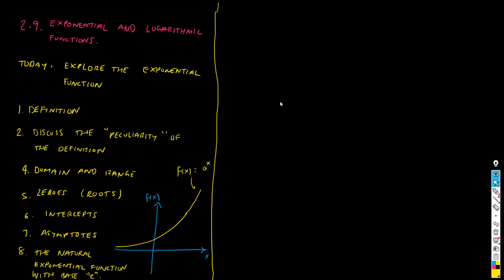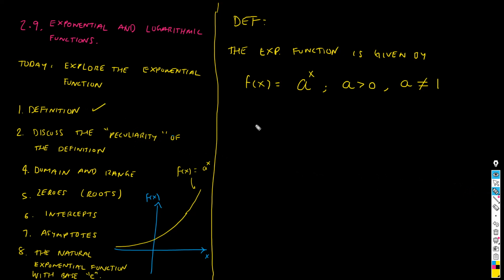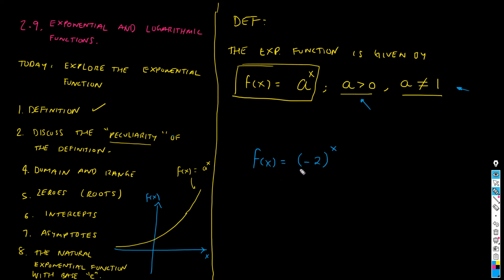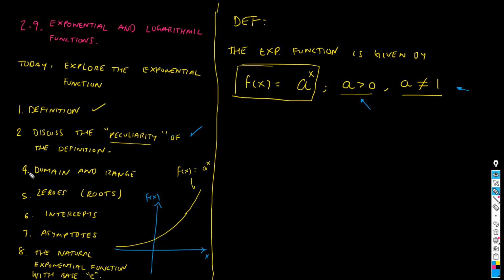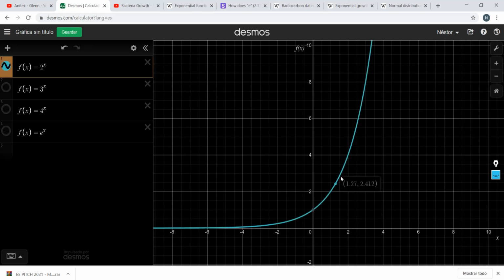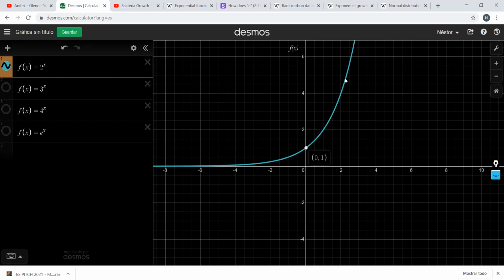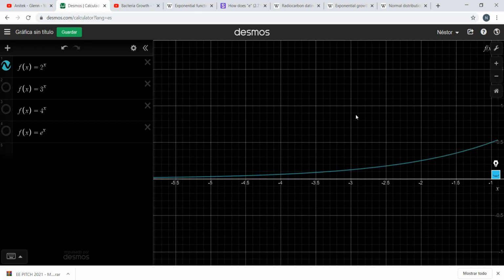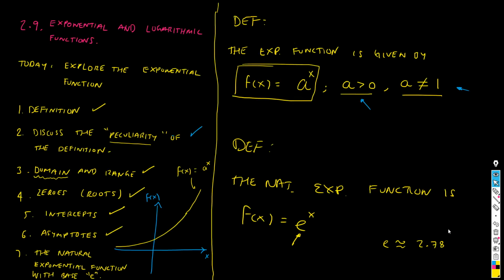2.9. The exponential and the logarithmic functions (part I)